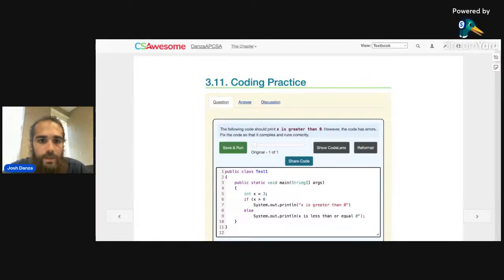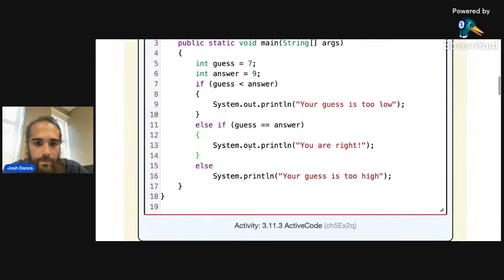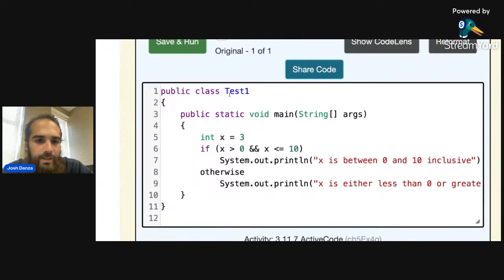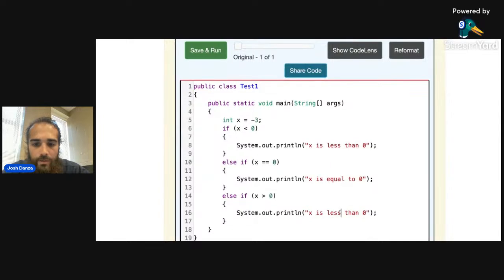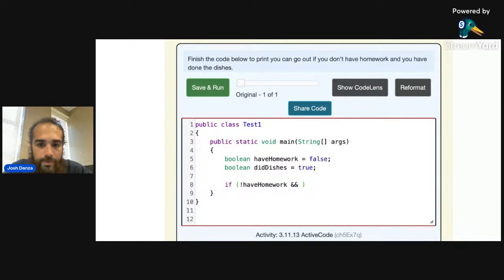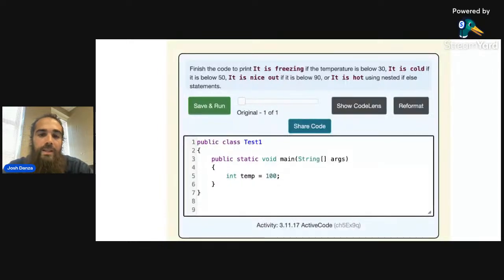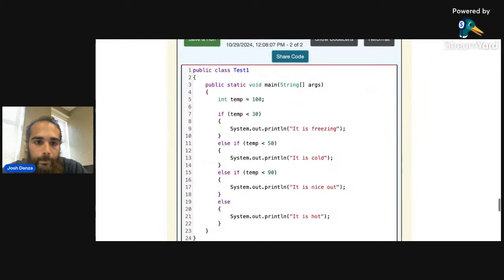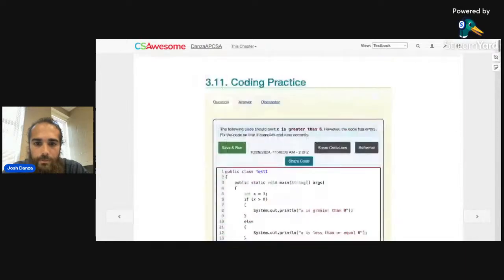3.11 Coding Practice | CSAwesome APCSA Java